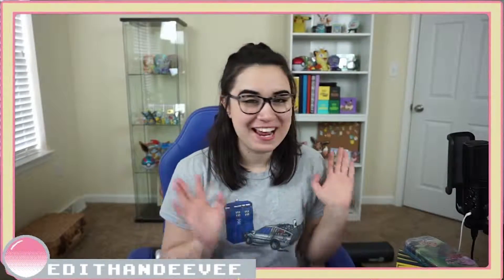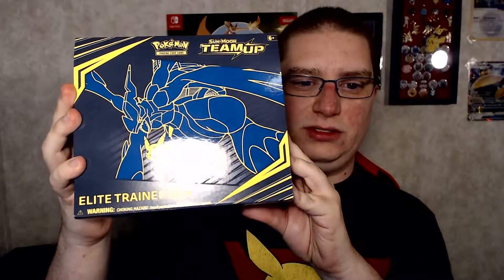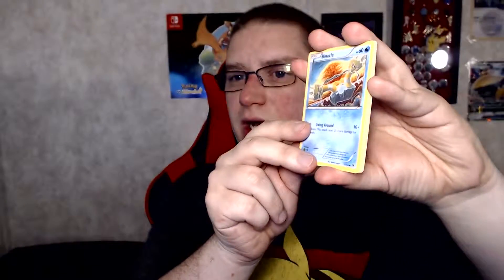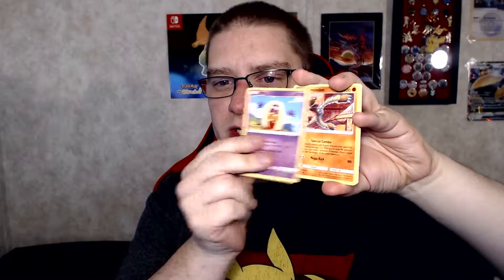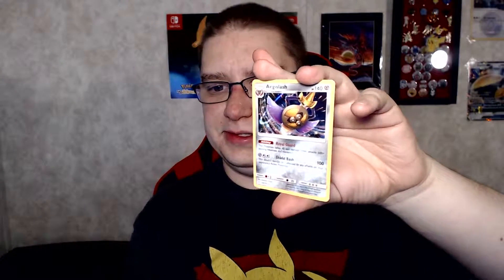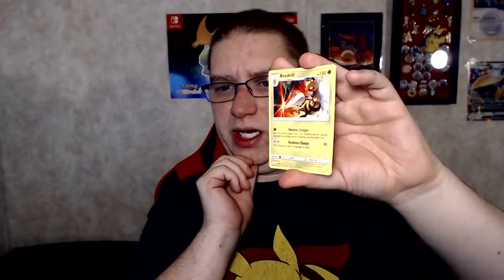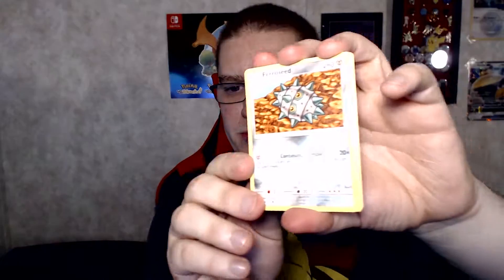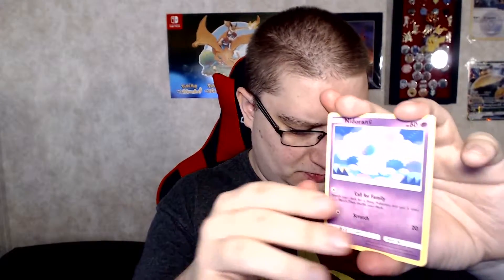I Won a Giveaway!